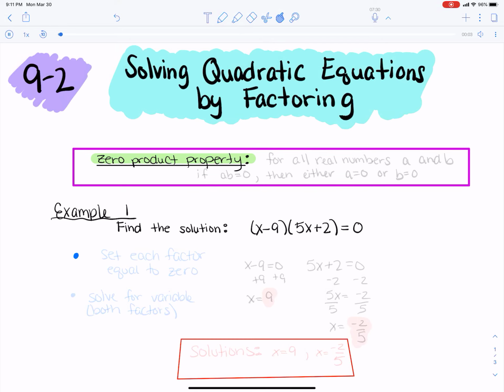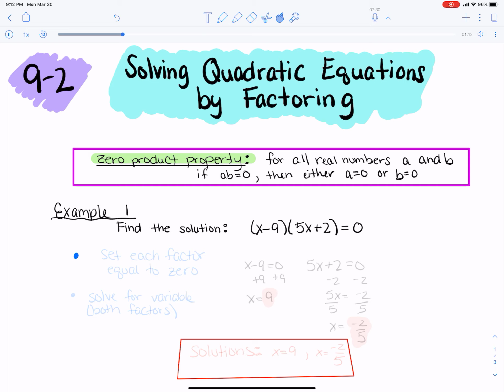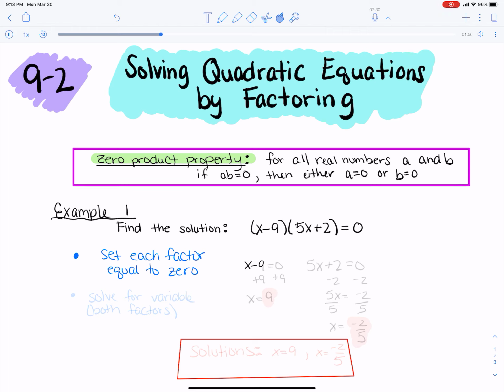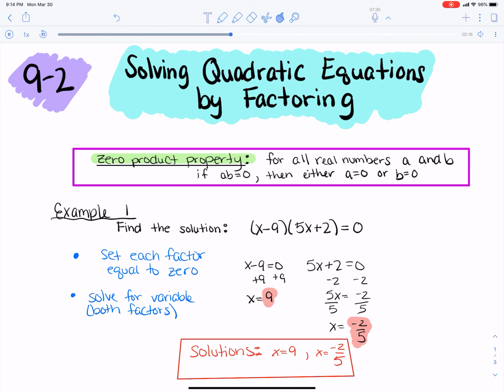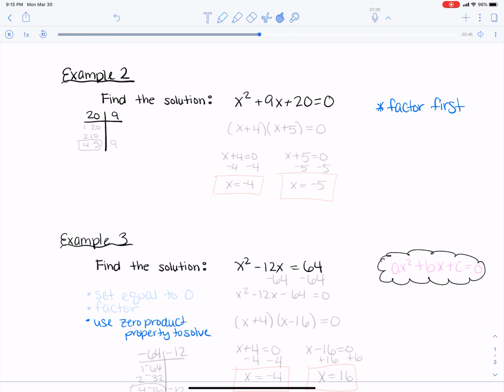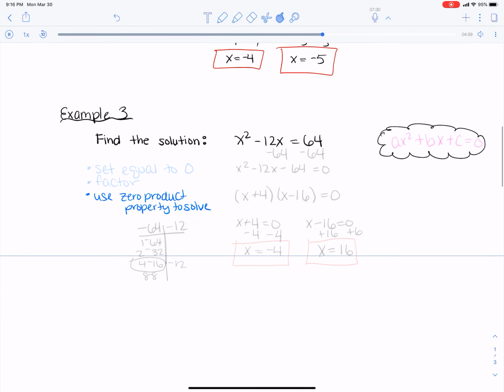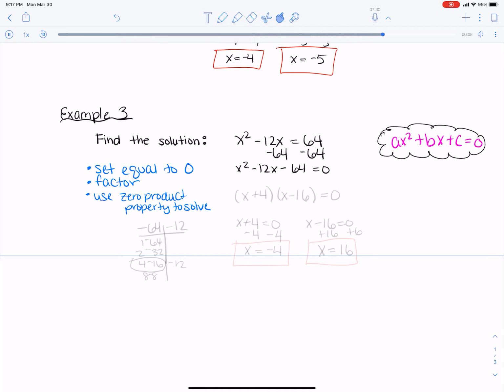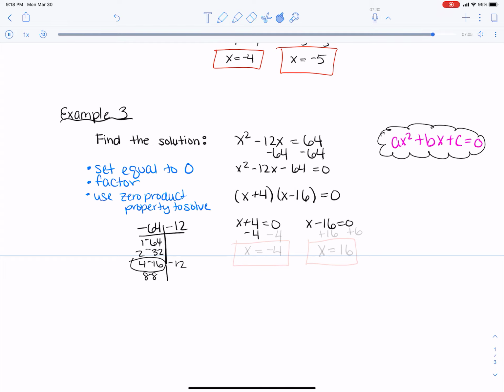Solving Quadratics by Factoring (Zero Product Property)